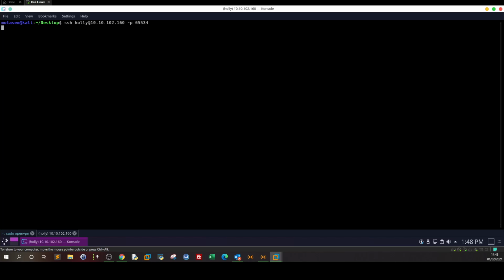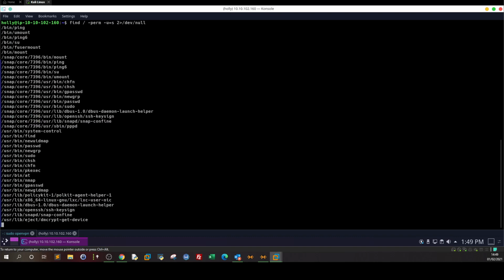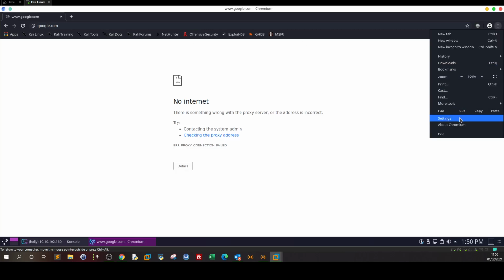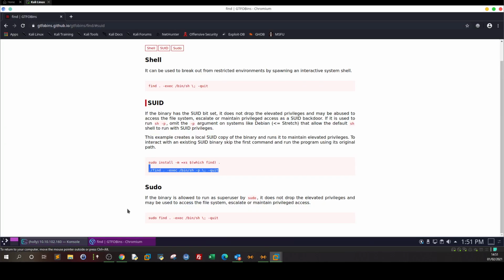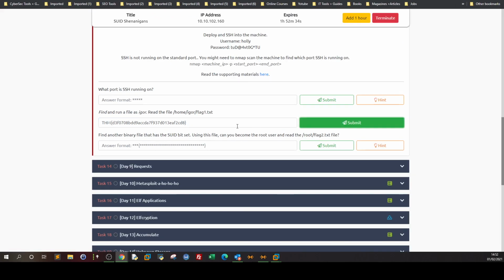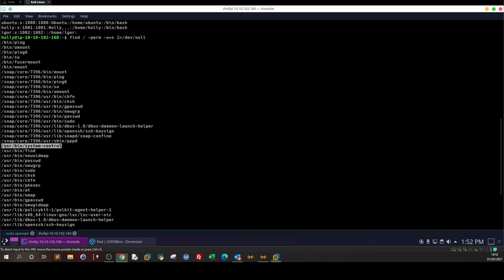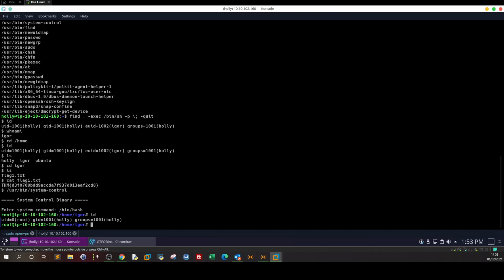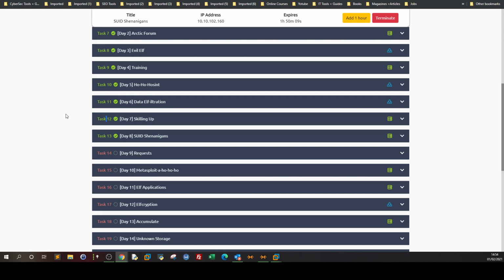Horizontal Linux Privilege Escalation | TryHackMe Advent of Cyber 1 Day 8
In this video walkthrough, we performed horizontal privilege escalation using SUID and ssh.